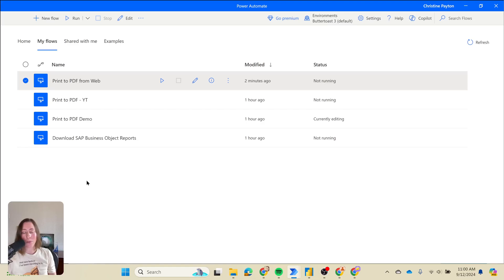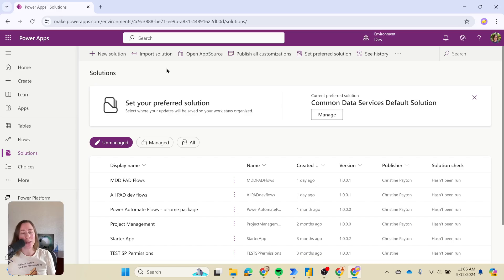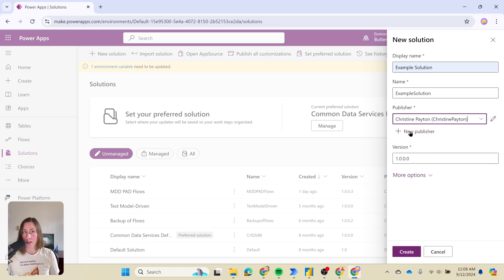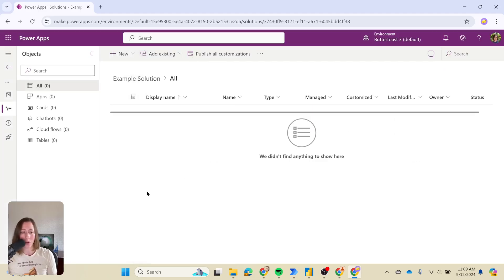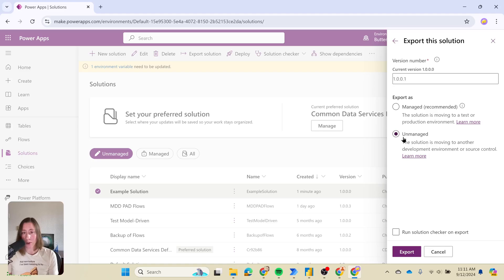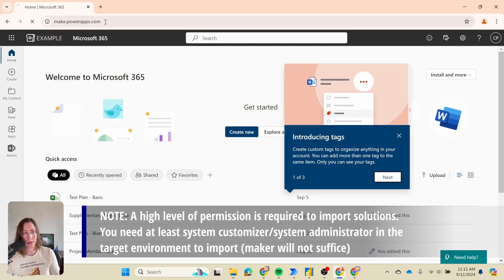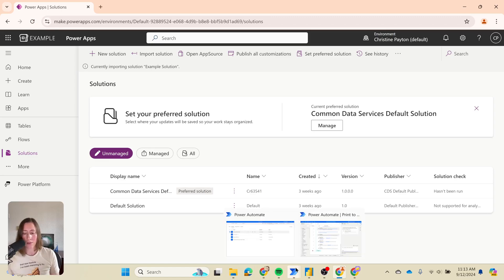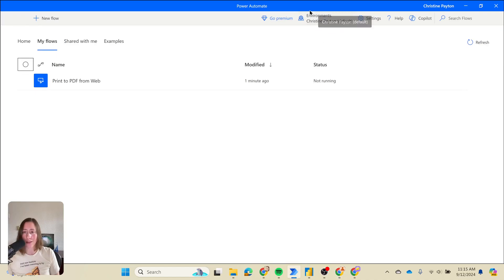How to Export & Import Power Automate Desktop Flows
Move Power Automate Desktop flows between environments or to another tenant in Power Platform by creating, then exporting and importing a solution file.

⏲️ TIMESTAMPS
0:28 Create a solution
2:00 Export the solution
3:03 Import the solution

- *Amazon - books
- *Amazon - gear I use